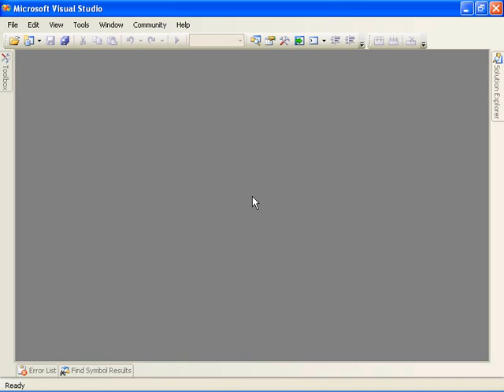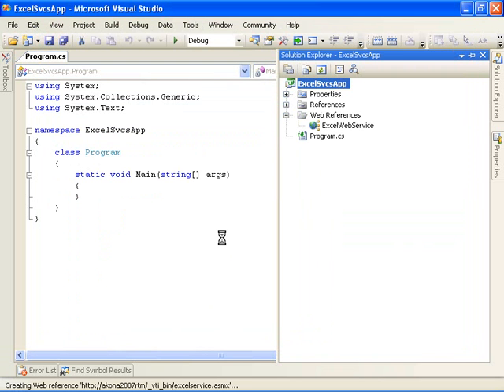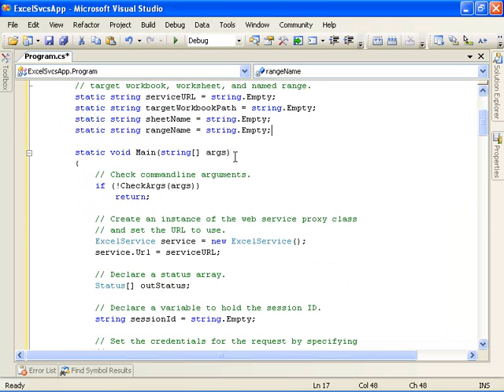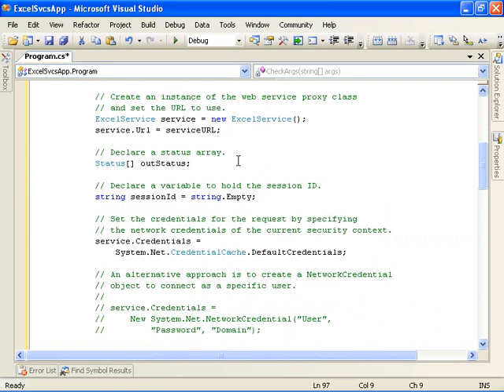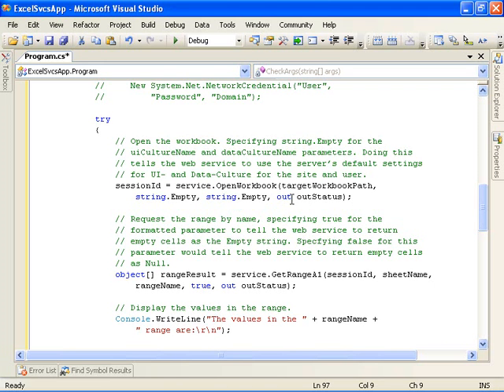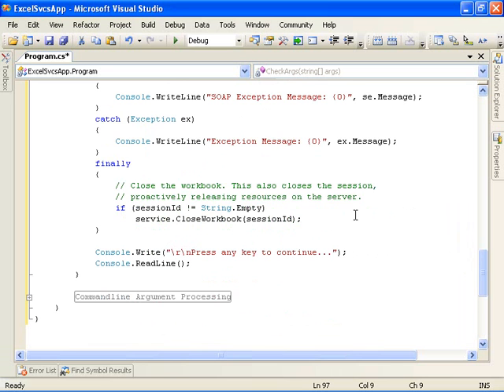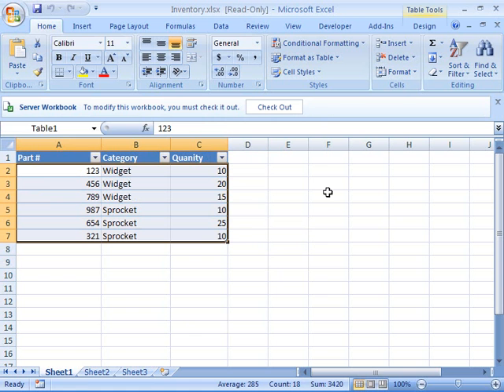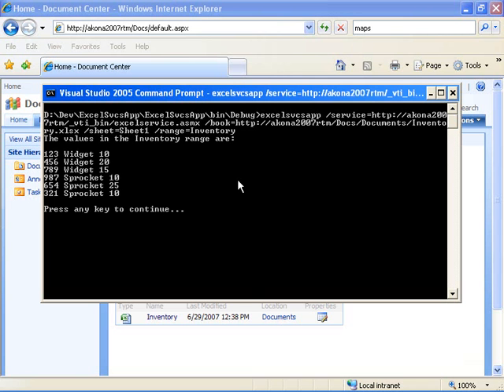SharePoint: Custom Applications Using Excel Web Services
Learn to create a custom application that uses the Microsoft Office SharePoint Server 2007 Excel Web Services.